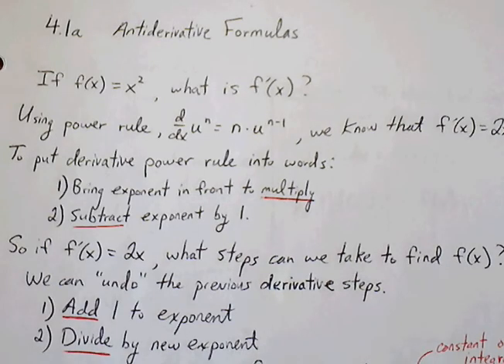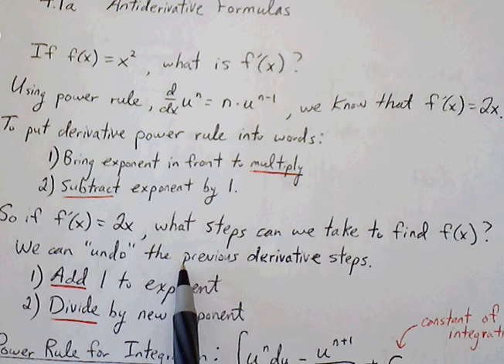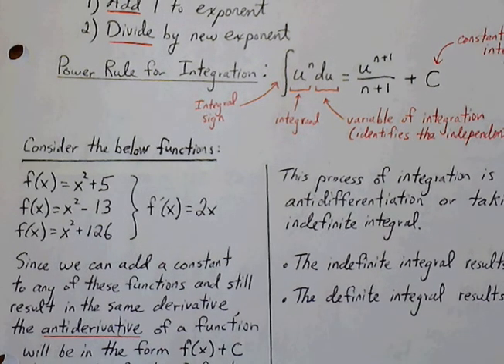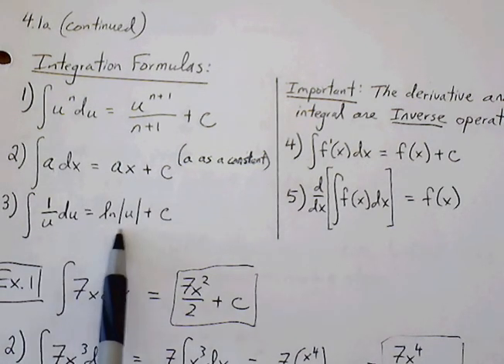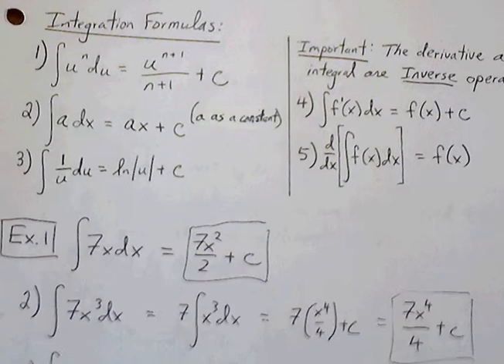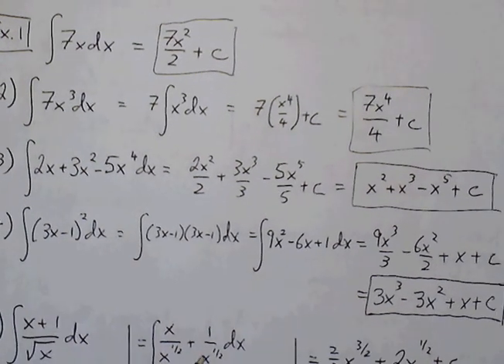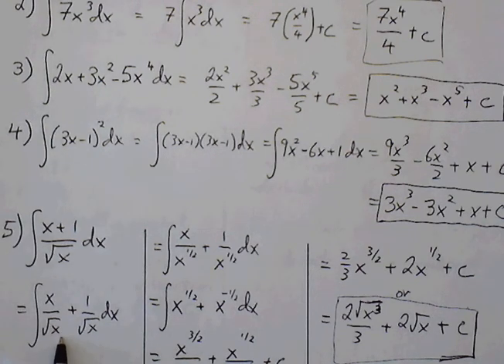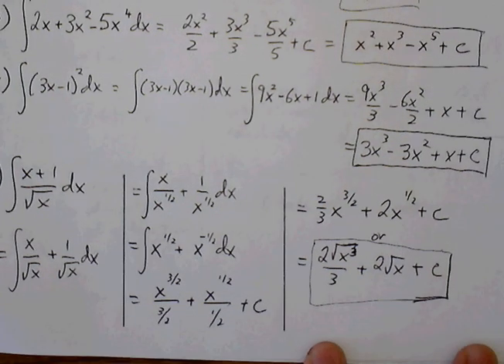Calculus AB 4.1a notes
*Finding Indefinite Integrals
*Power Rule